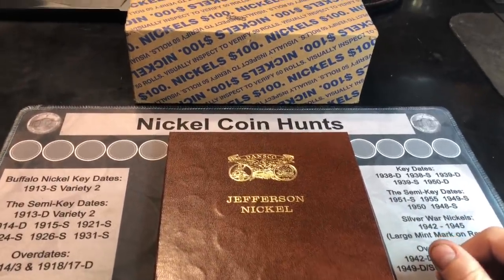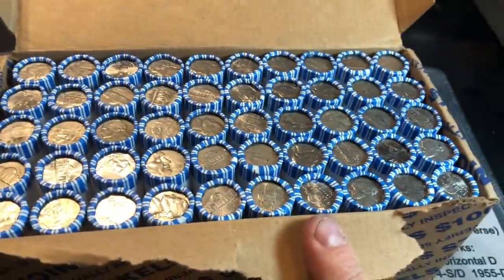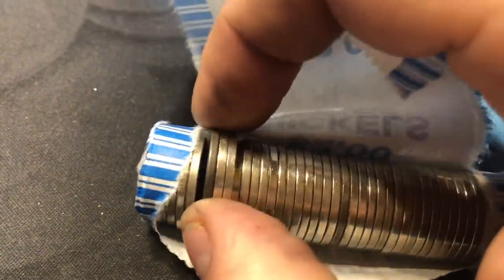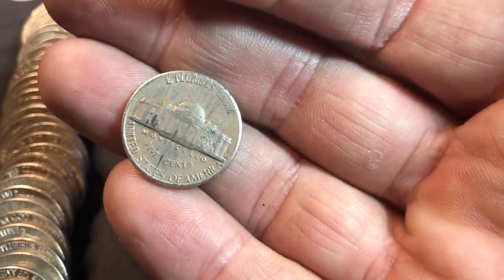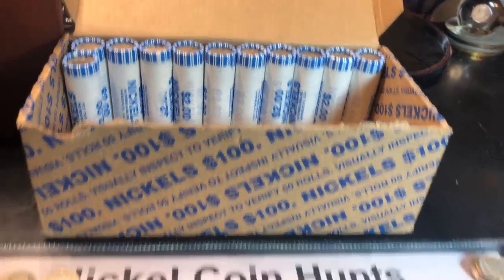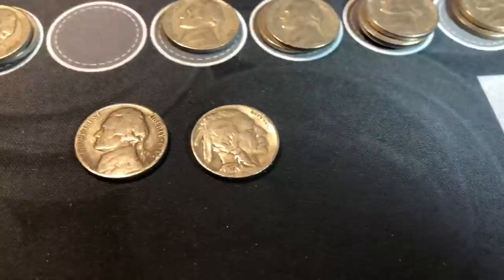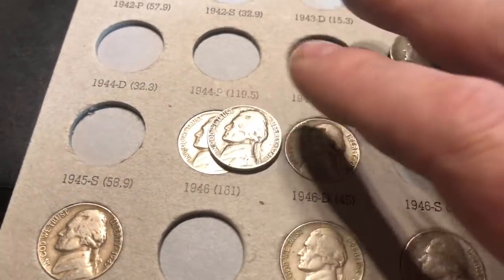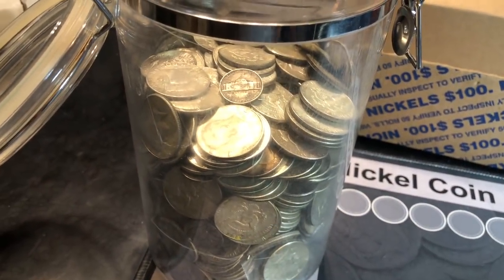Nickel Roll Hunting and Coin Collection Album Filling #3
I've decided to start a new coin roll hunting series to see how many bank boxes it takes to fill an entire Dansco Album for Nickels dated 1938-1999.  There are 138 slots to fill and although I already have an entire nickel coin collection, I did not keep track of the number of boxes it took to complete the set, which I completed through coin roll hunting.
This is part 3 of the new series and I do plan on updating it from each nickel box I hunt from this point forward until the coin collection is completed!  It may be a little tougher due to the coin shortage from the Federal Reserve, but we will give it a go!

Strike it Rich - Coin Errors/Varieties Book:

The Microscope I use is good quality and low-priced:

US Coins Redbook - really handy:

MS70 Coin Restorer:

Jefferson Nickels Album:

Digital Mini Scale:

What's your best score from a box of Nickels?